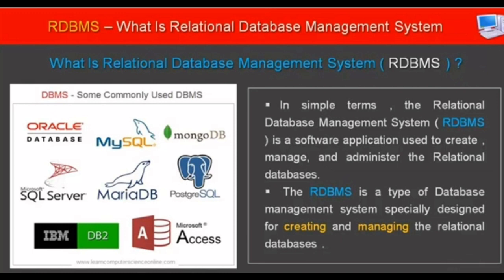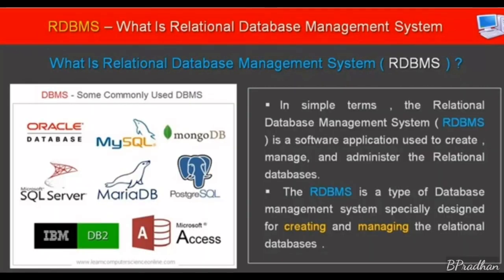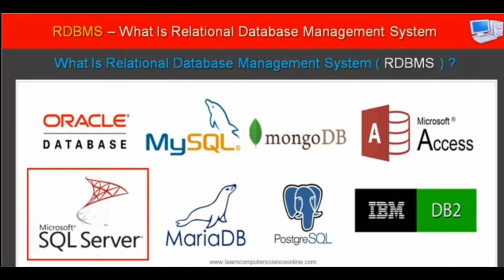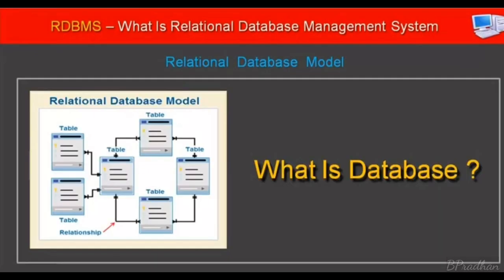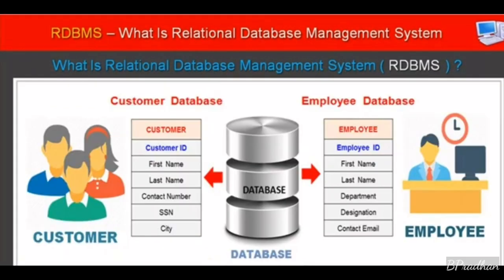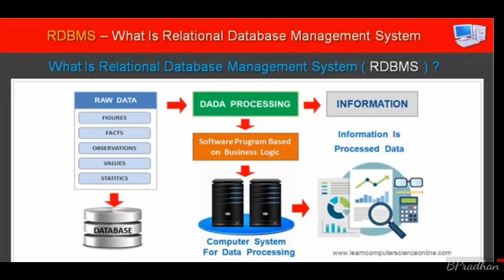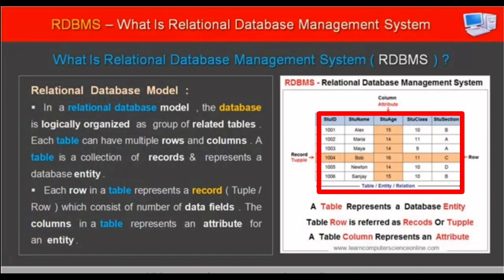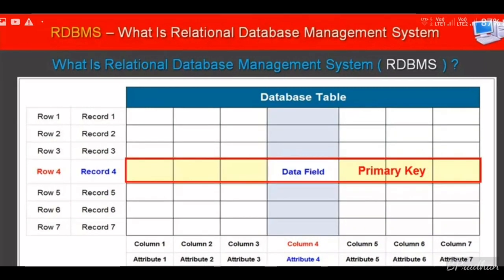Database Concept || Chapter I || Part II || CBSE|| IT Tools 802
This is a video explaining Database Concept [RDBMS] Of IT Tools 802 .
I have tried to make a video to explain about RDBMS hope you will like.